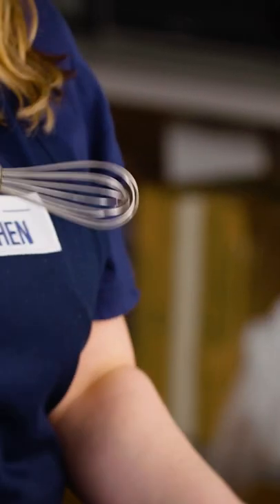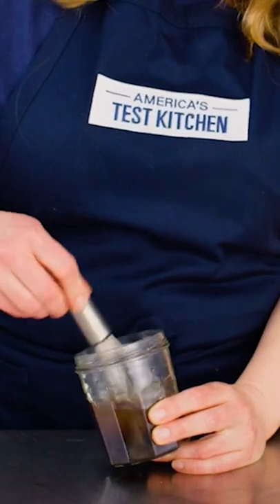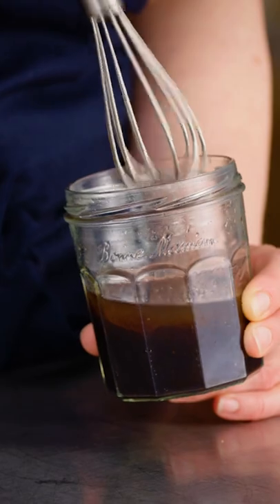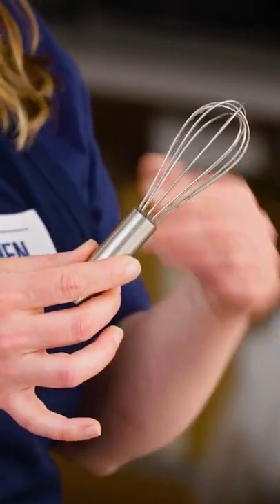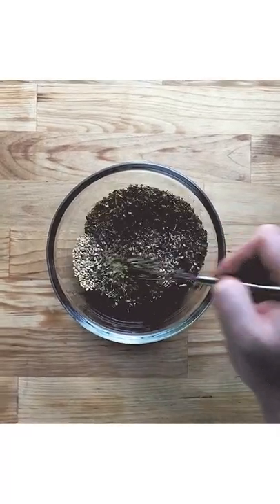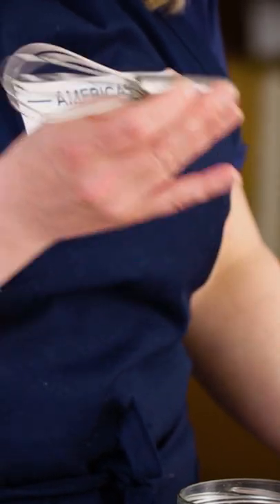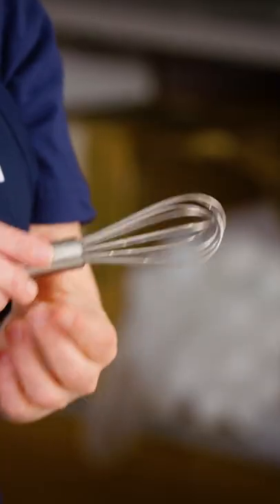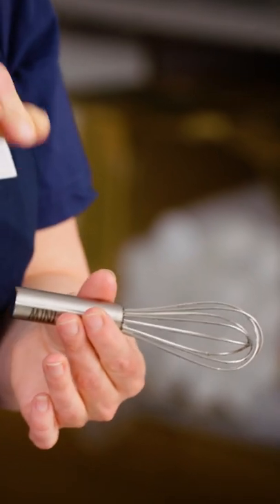What Makes a Good Mini Whisk